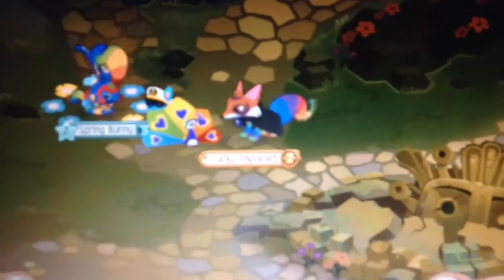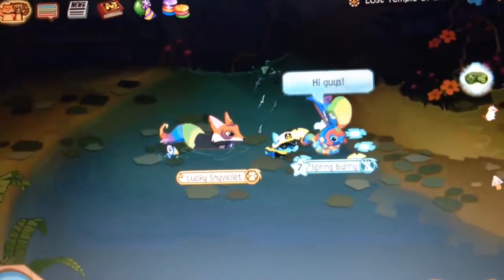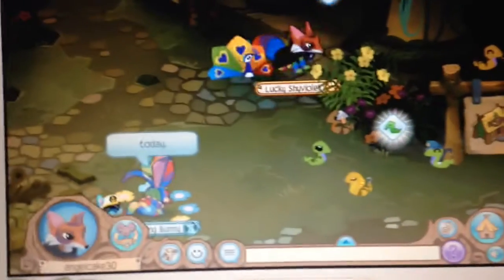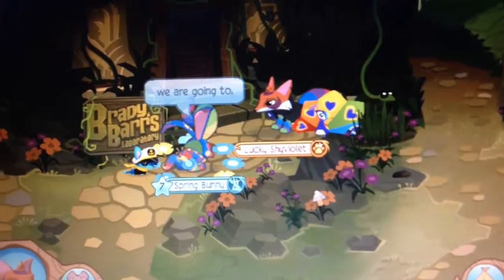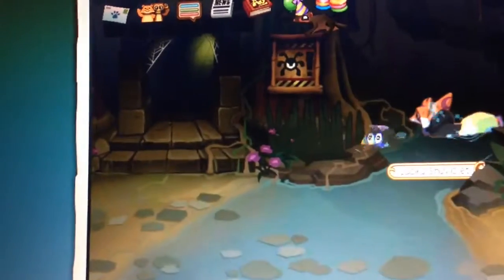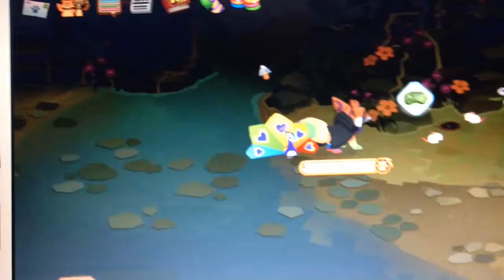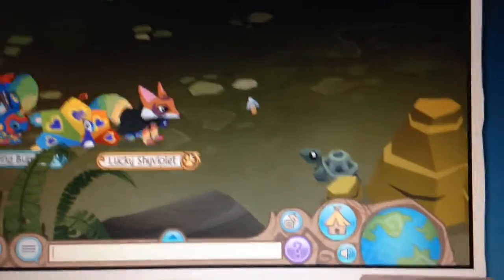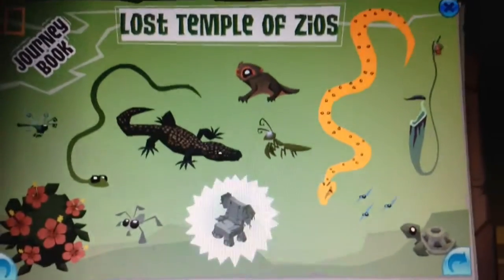Animal jam~ lost temple of zios journey book